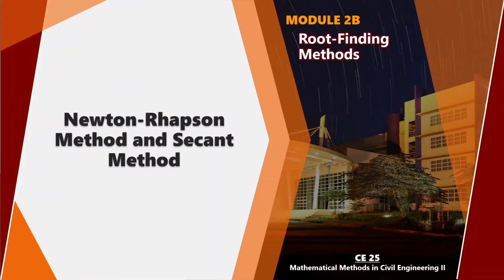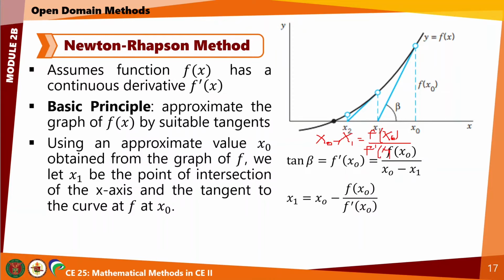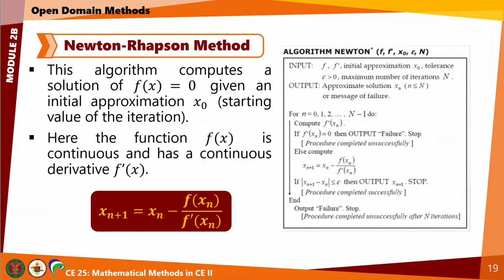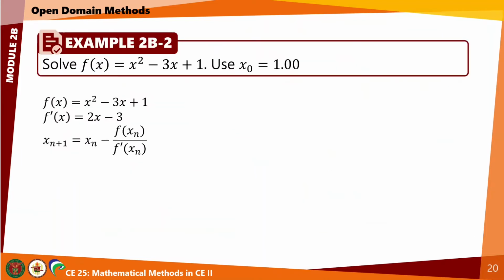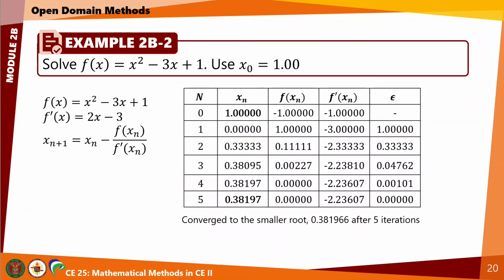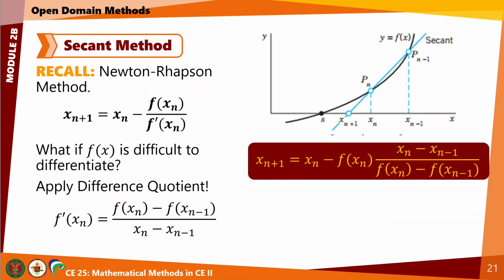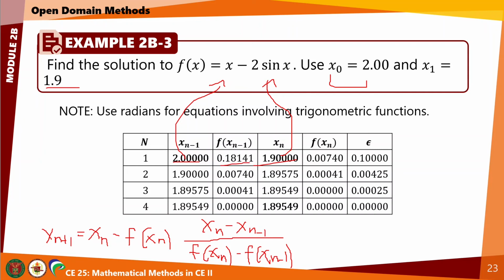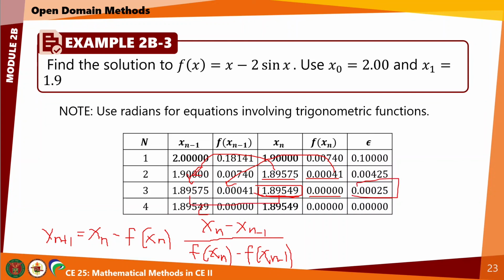Module 2B Content 02 Newton-Rhapson Method, Secant Method